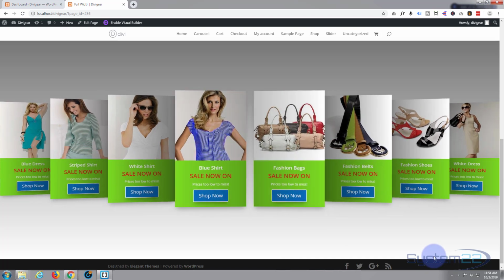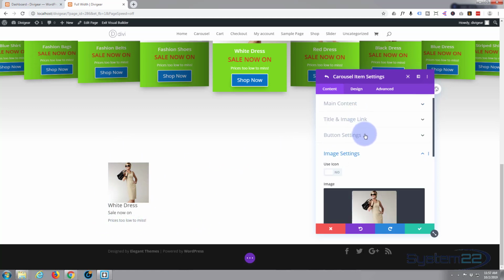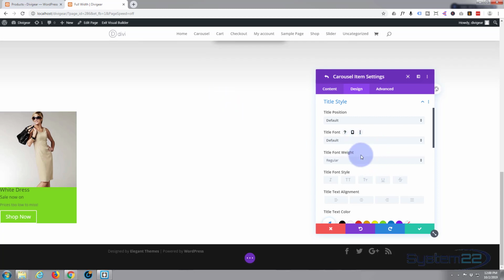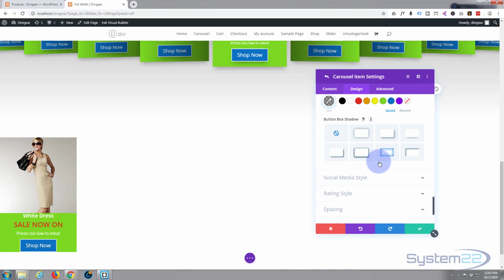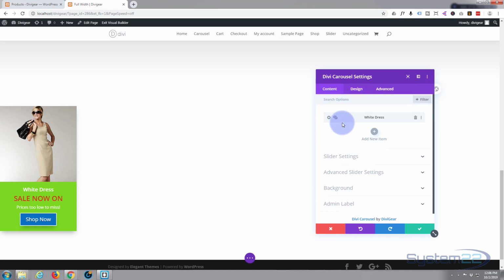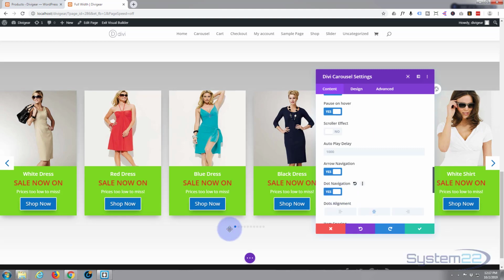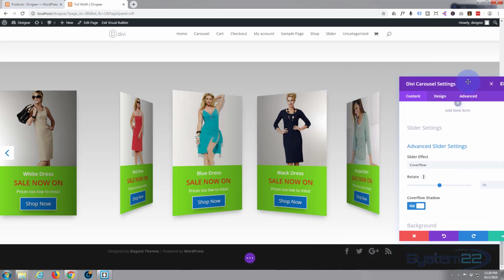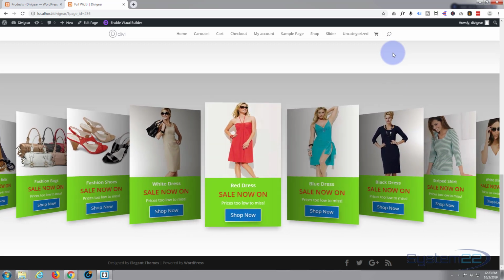Divi Theme Full Width 3D Image Carousel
Divi Theme Full Width 3D Image Carousel .How To Create A 3D Image Carousel. We are going to be using the Divi Carousel Module Plugin to create. The Divi theme from elegant themes is absolutely awesome. Whenever I have a WordPress build, it's my go-to theme every time. I have built many, many sites with the Divi theme and it just keeps on getting better. Elegant themes keeps adding features, and tools to increase your productivity, as well as ease of use and site load speed. So if you are building a WordPress site I recommend you give it a try. You will not be disappointed!